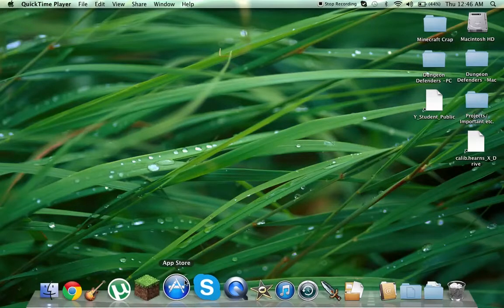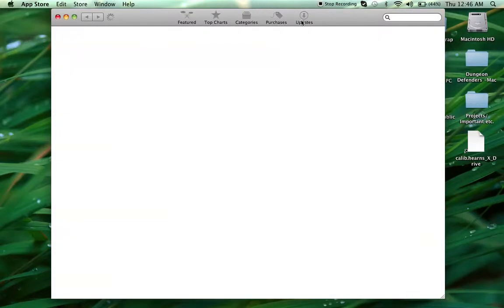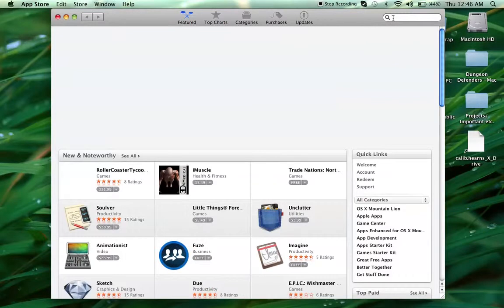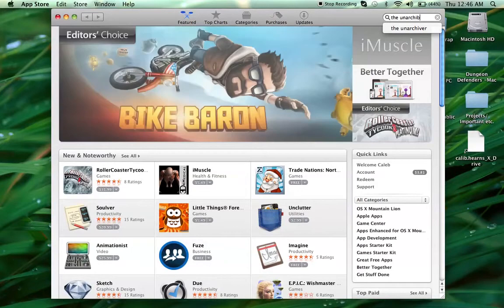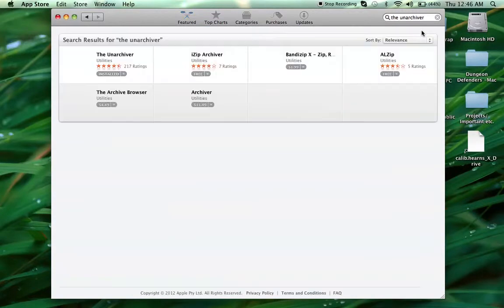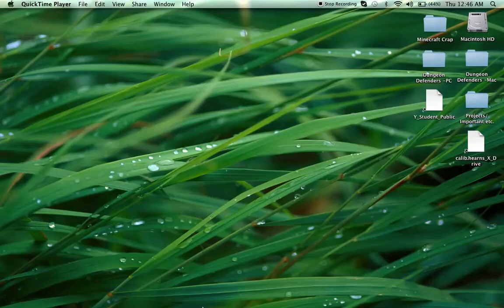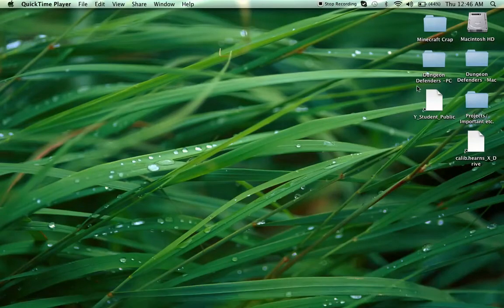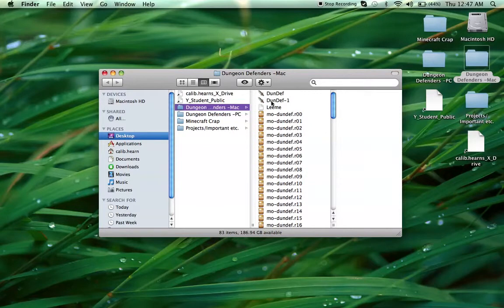How to download a RAR file extractor free on Mac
A easy to follow how-to on how to install a RAR file extractor simailar to 7zip or winRAR for PC